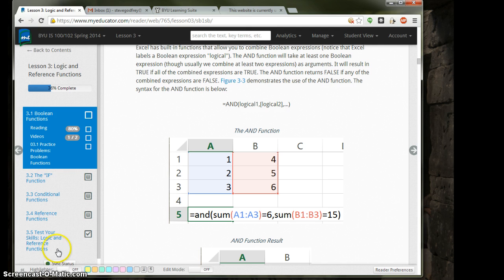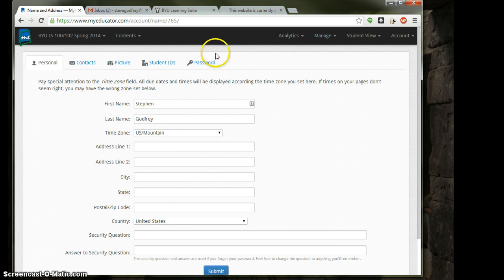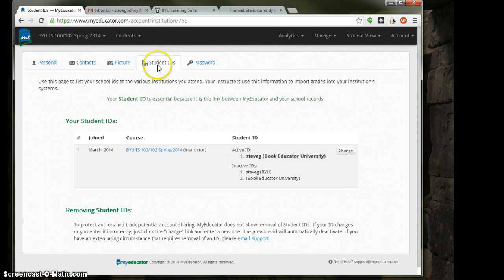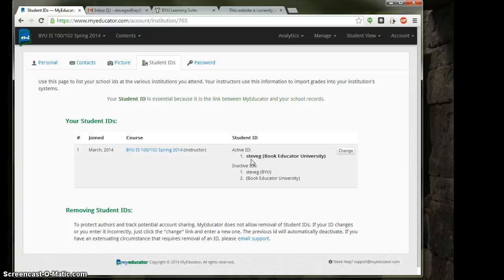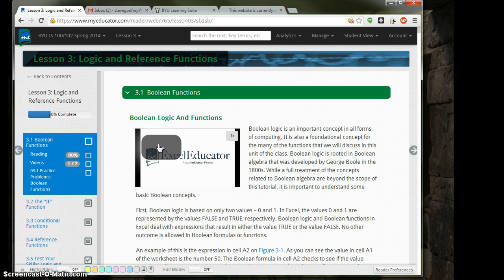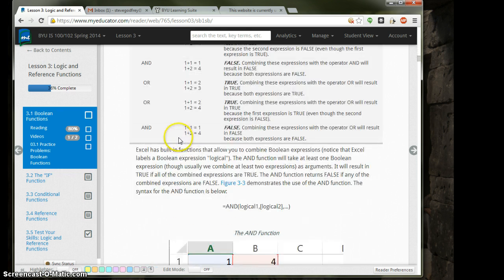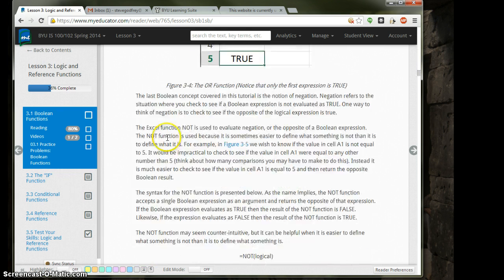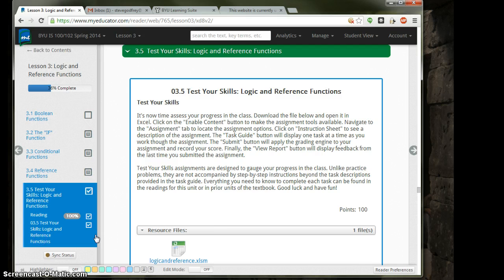Spring 2014 - IS 100/102 - Class Business